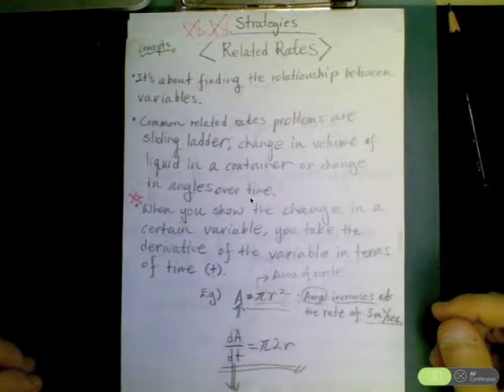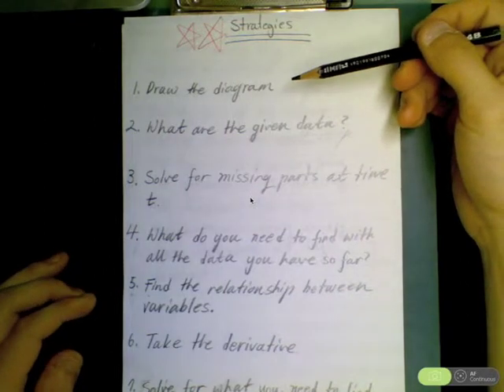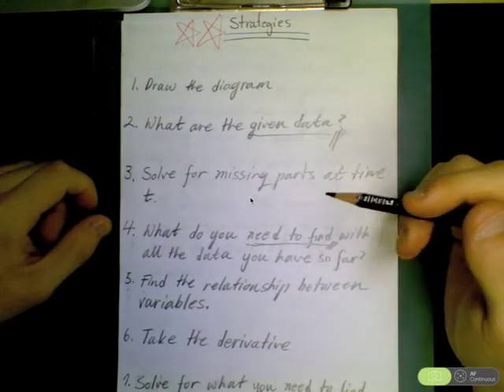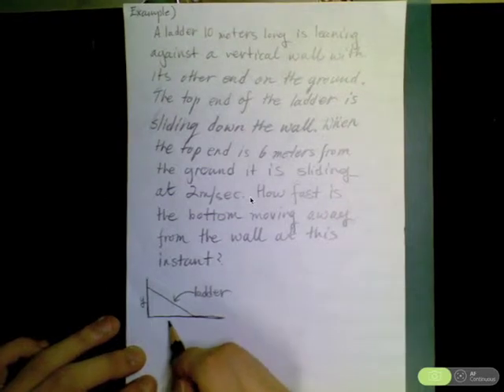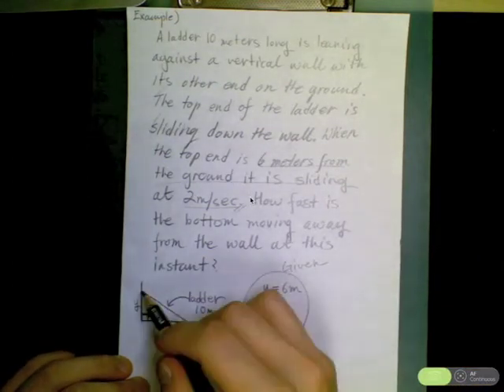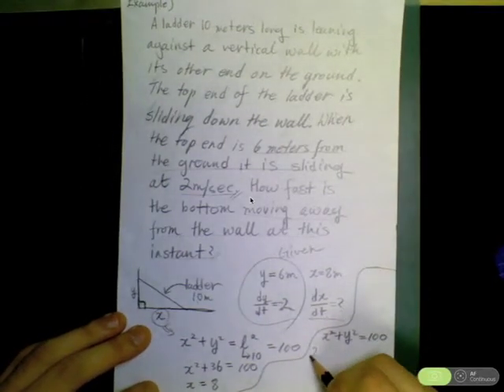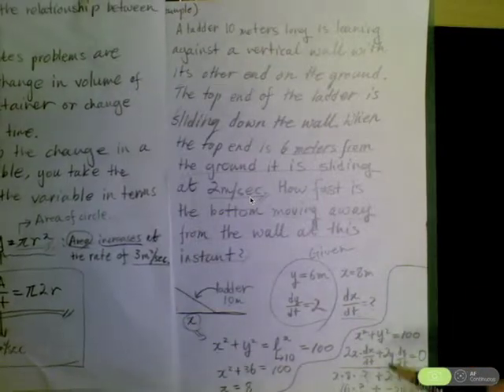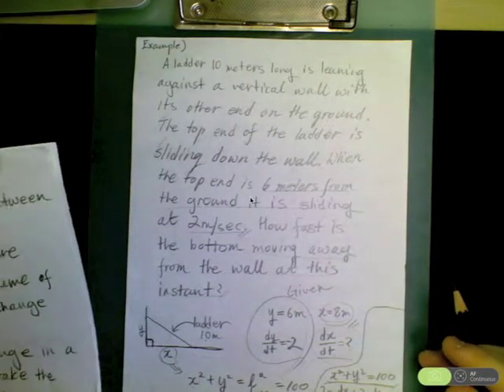Related Rates - Basic Concept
The basic concept of how to solve a Related Rates problem in a first semester Calculus course (or AP Calculus AB in high school).

Student video created by Louis Kim :)